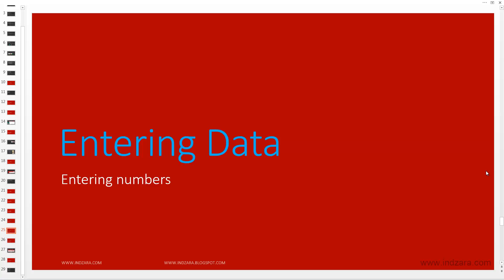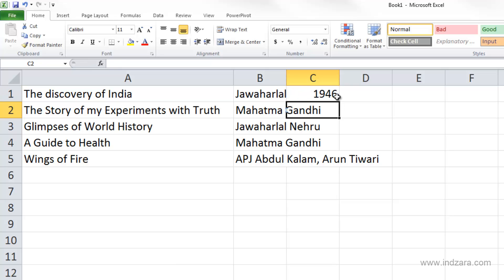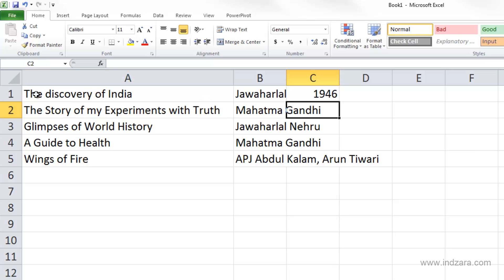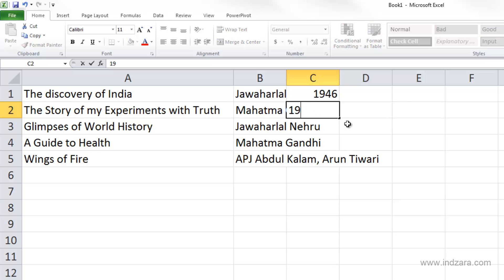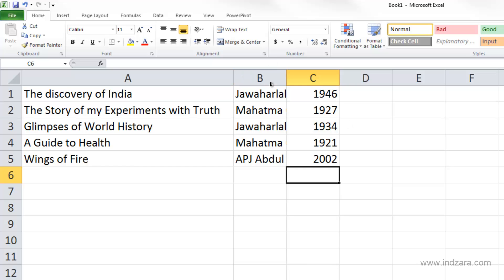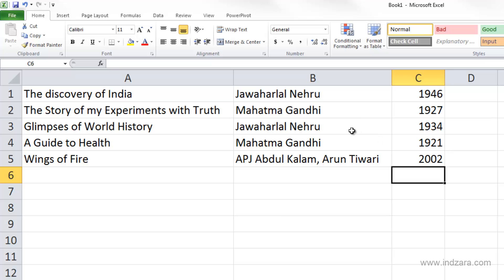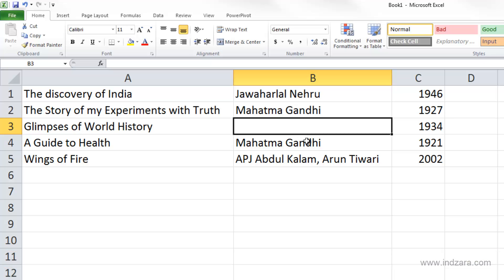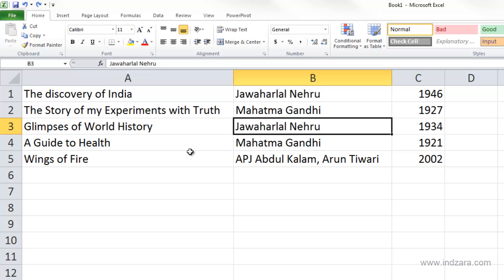Useful Excel for Beginners - Chapter 3 Lesson 5 - Entering Numbers